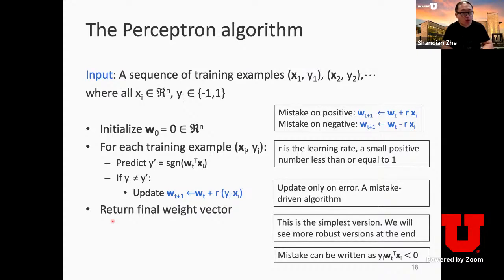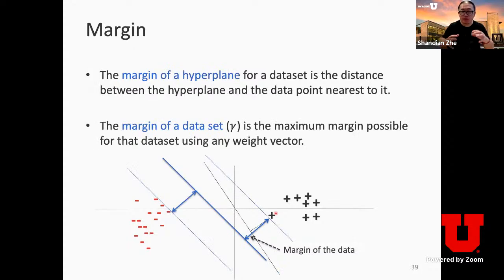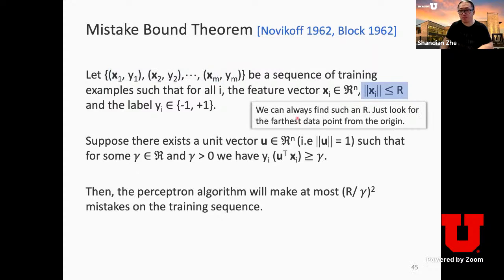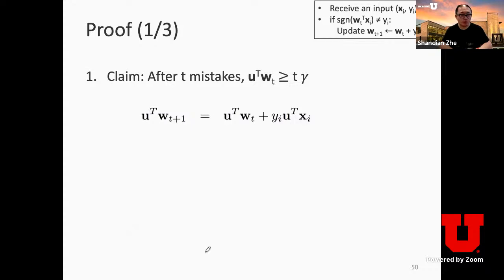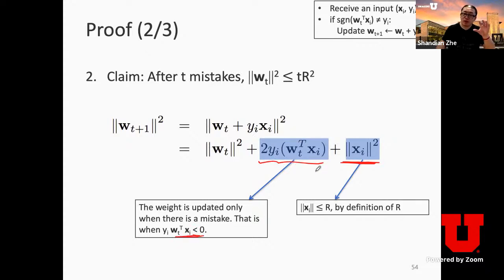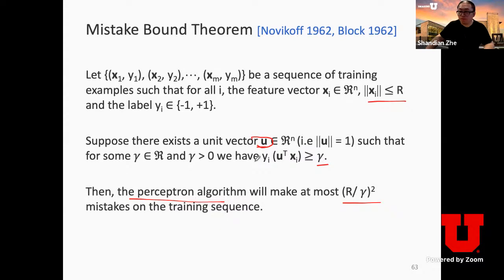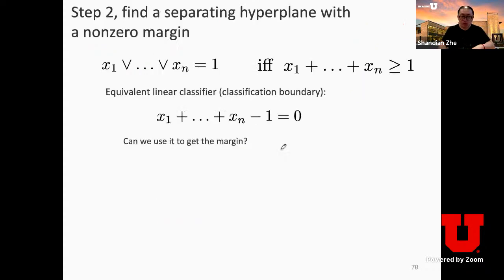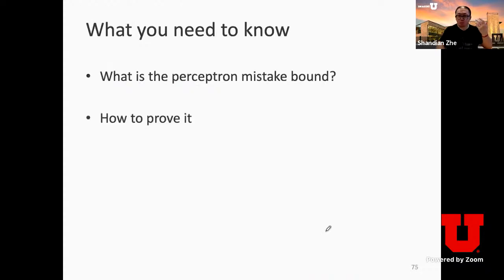CS5350/6350-Lecture 14 (03/04/2021)